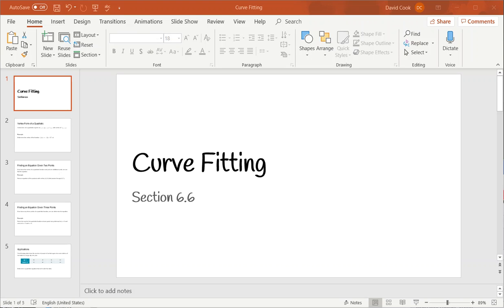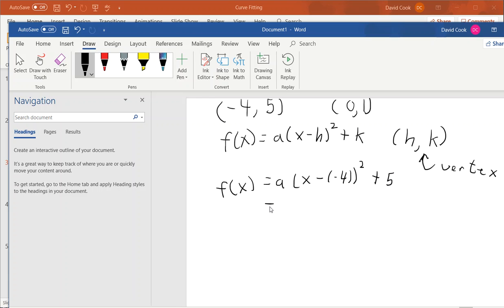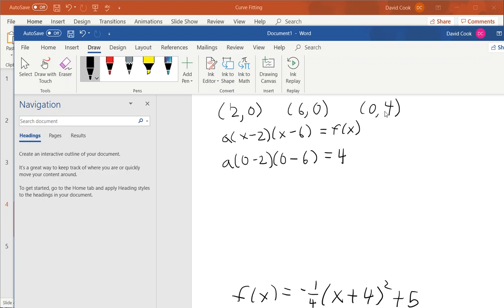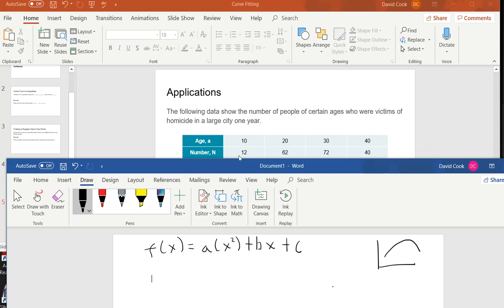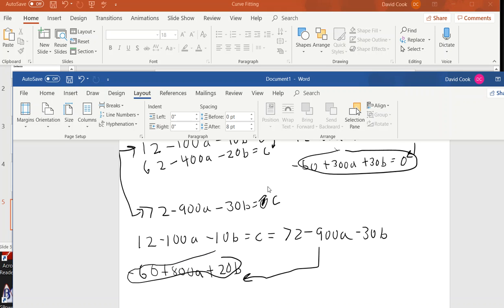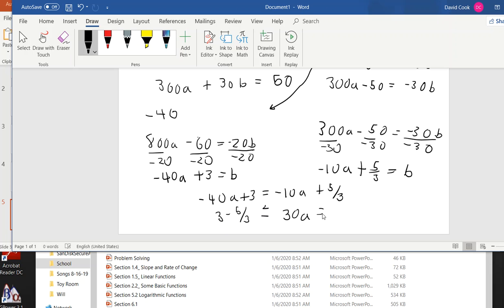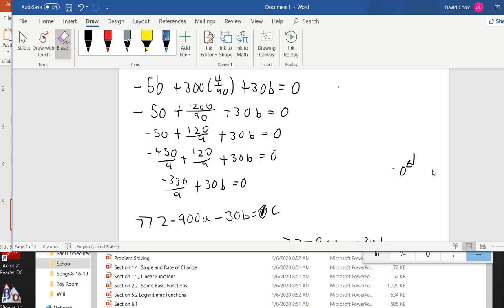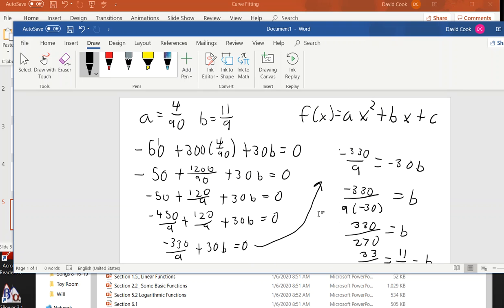3/16/2020 12:42:45 PM